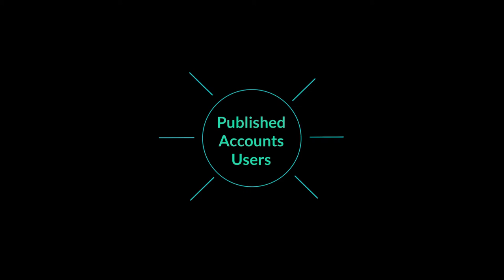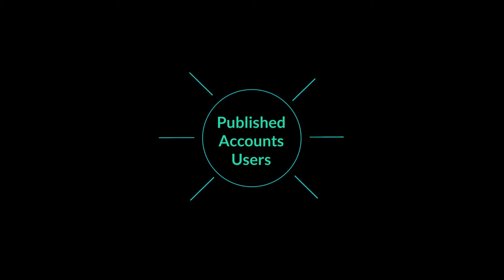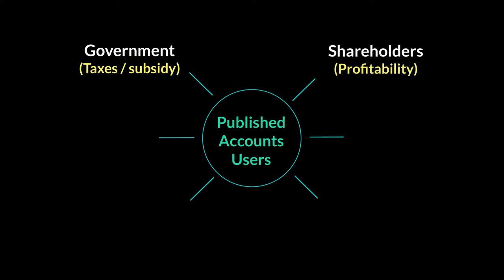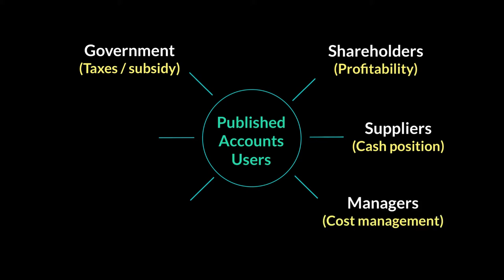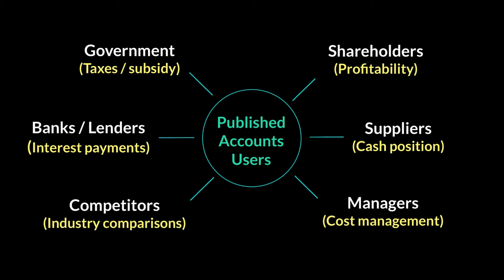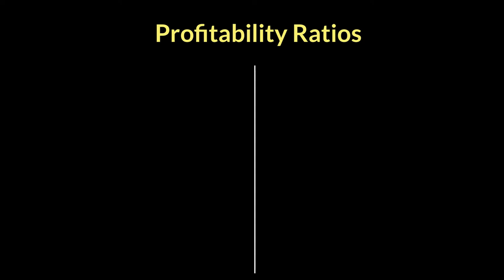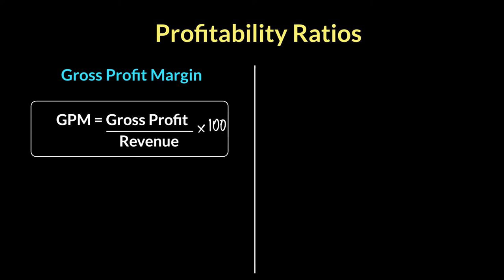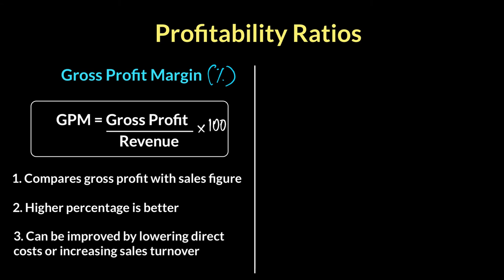Profitability Ratios | Published Account Users | A Level Business 9609